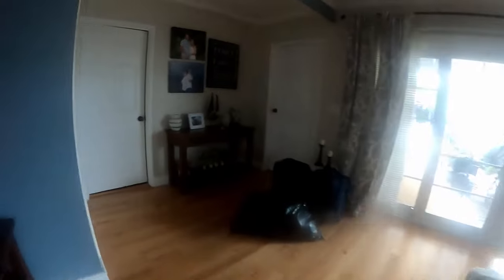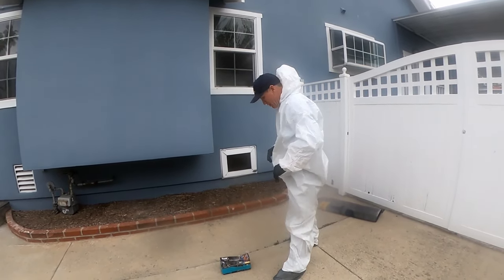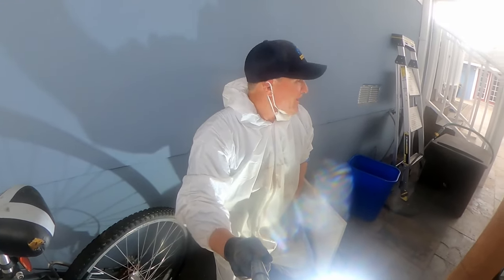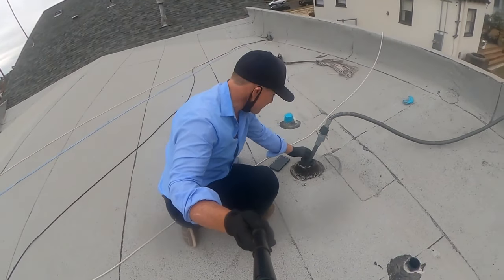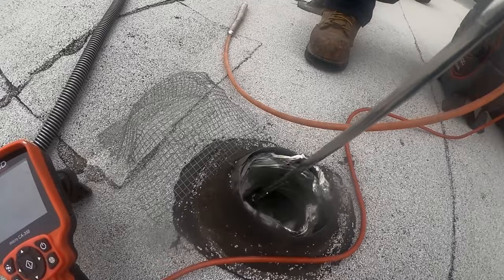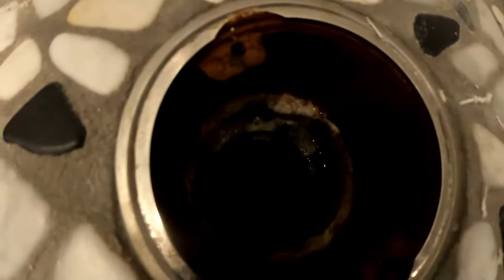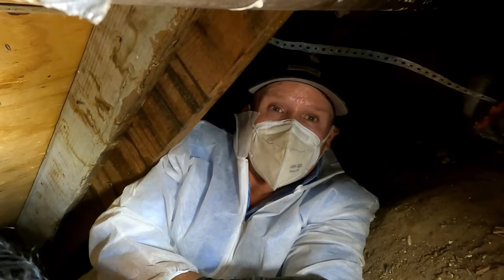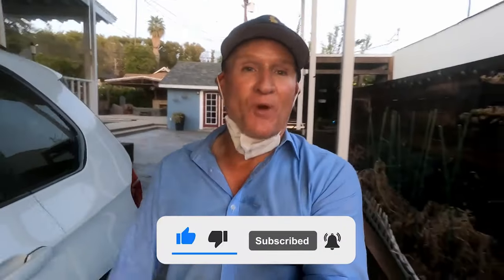How to Find a SEWER SMELL in your house...